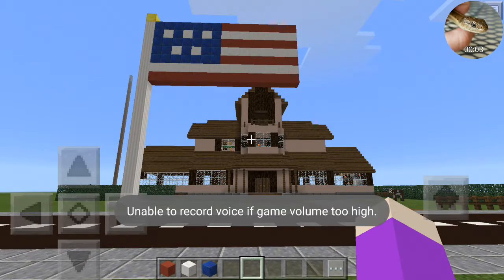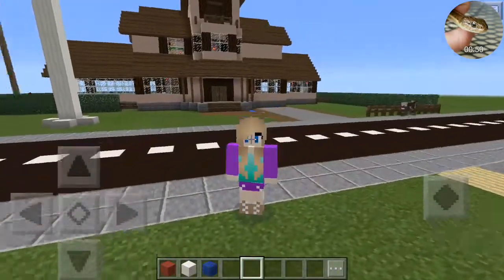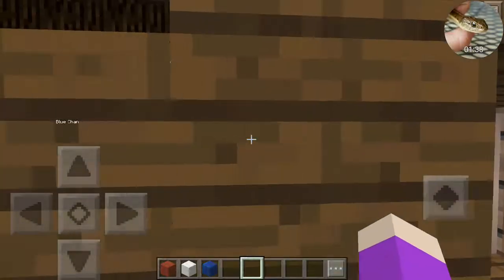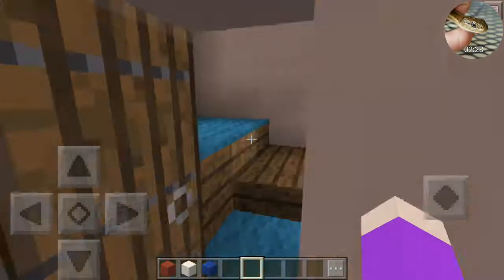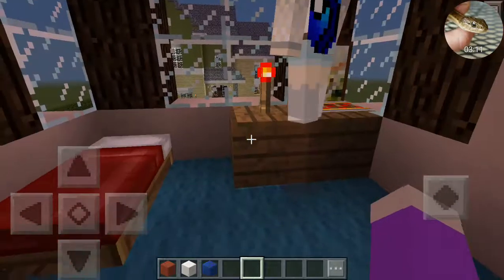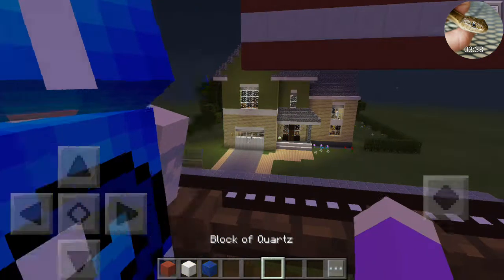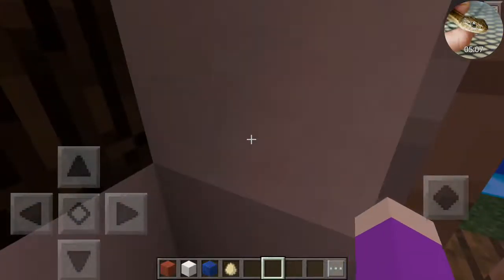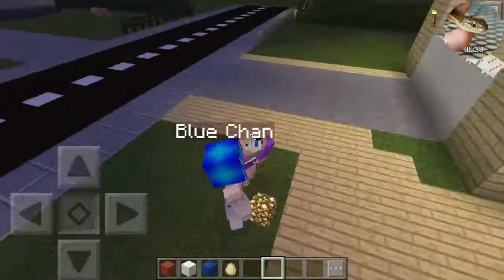Tour of the Spruce House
Just a quick tour of what may be a house to Role play in.  Thank you Blue Chan aka my sister for all the help!! 😀